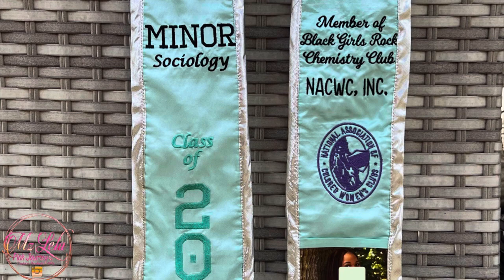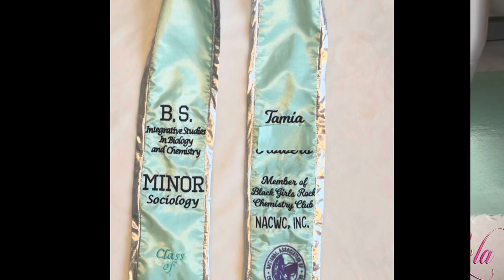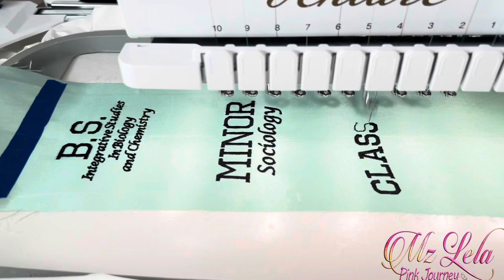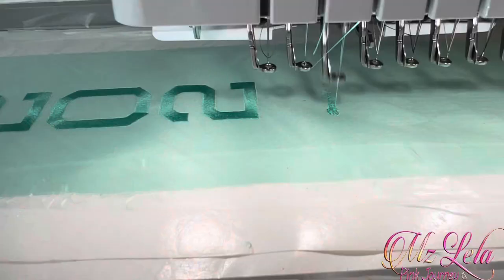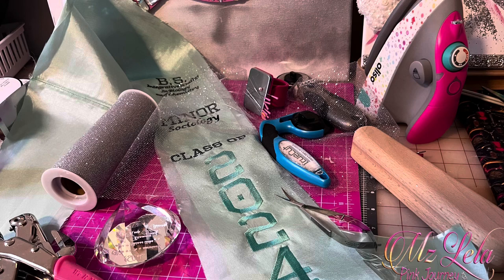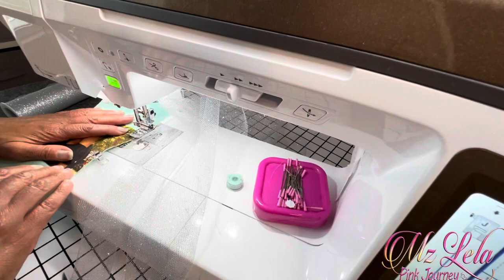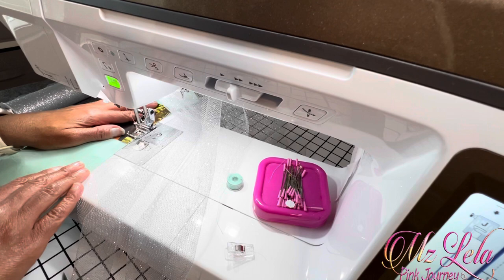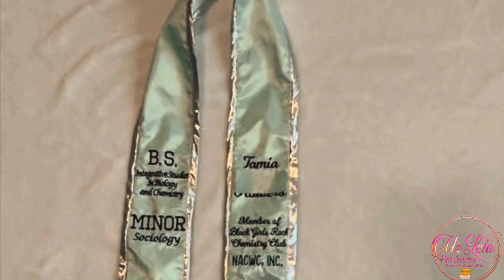Satin Embroidered Graduation Stole - Custom Handmade (Sewing) with sublimated photo.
Custom Satin Handmade Embroidered Graduation Stole. Sewing.

*Affilate Links*

-Isacord Embroidery Thread
-Cutaway Embroidery Stabilizer
-Tear Away Embroidery Stabilizer
-Sewing Machine
-Clover Rotary Cutter 60mm
-Sewing Ruler Handle
-Wool pressing mat
-Tailor Clapper
-Auto Heat Press